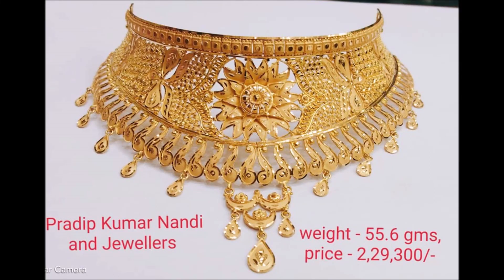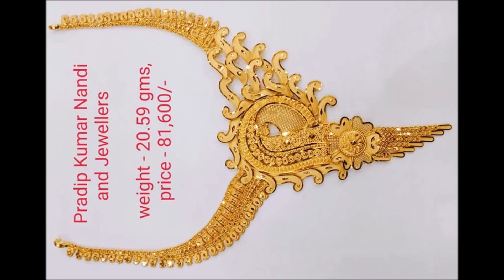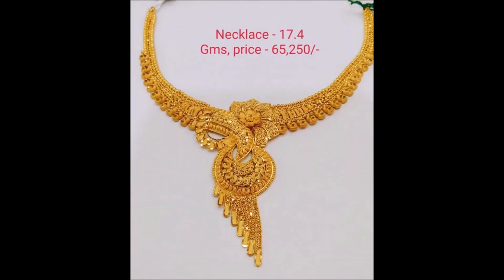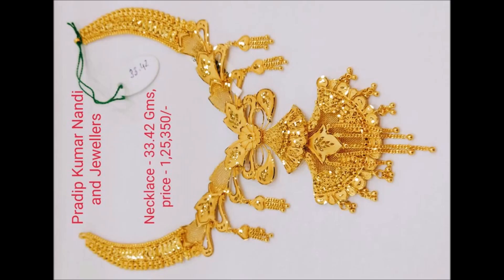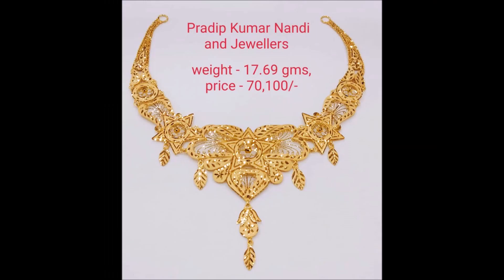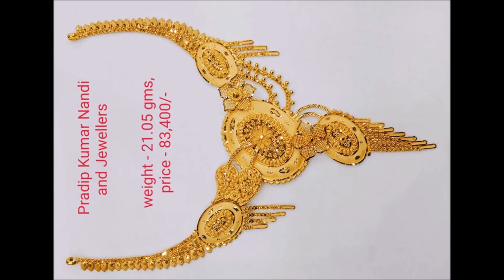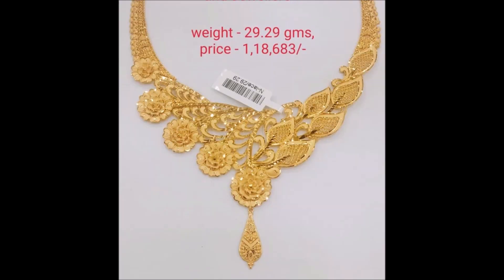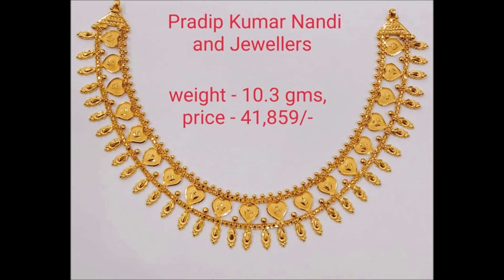Latest light weight gold necklace designs